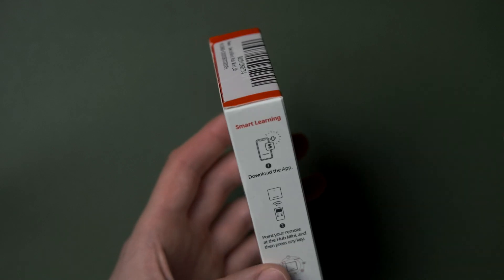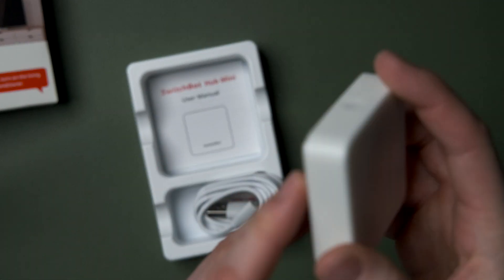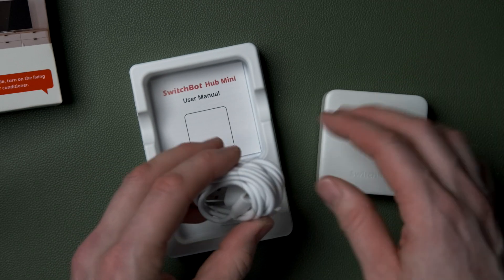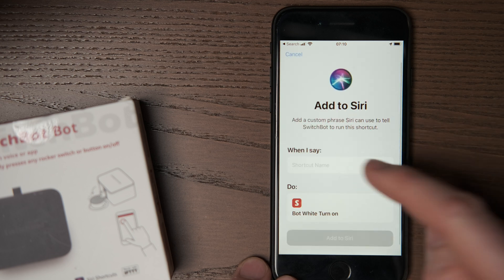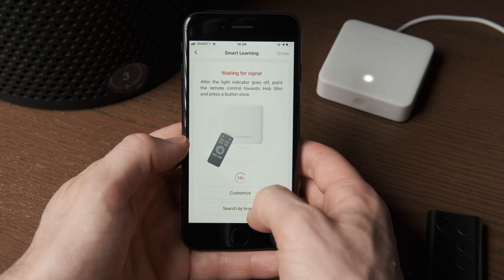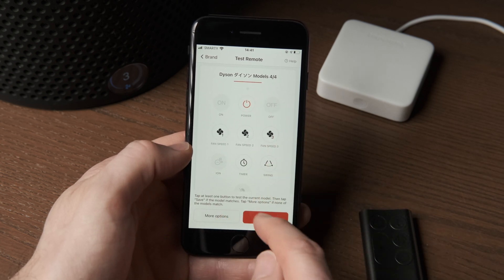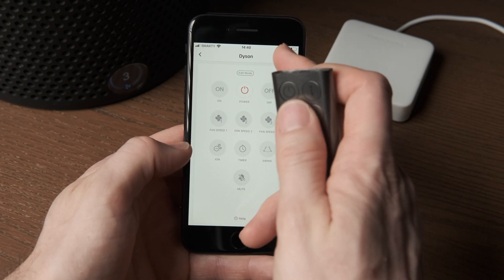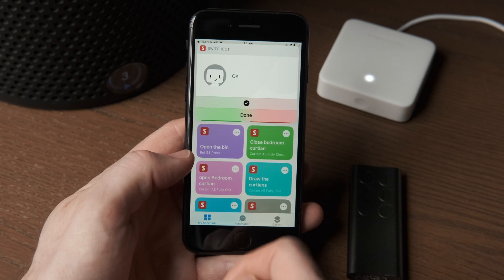Make Devices With Old-School Remotes Smart With This IR Learning Hub - Example Dyson Fan With Siri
I’ve been interested in converting devices that use IR remotes to be network enabled for a while. In fact the video I launched this channel with was about how to add network control to a Dyson fan using a Raspberry Pi.

This leaning hub from SwitchBot is a much simpler solution that lets you add smart integration to your old devices that have IR remotes but no network connectivity. You can learn frequencies manually or use a range of built-it templates. The whole thing works very well and I’m very happy to recommend it.

Amazon UK
Amazon US

0:00 Intro
0:09 First Impressions
0:20 Controlling a Dyson Fan with Siri
1:10 Hub mini: Two-in-one
1:37 Creating Virtual Remotes With The SwitchBot App
2:09 Learning Custom Frequencies
2:39 Conclusion